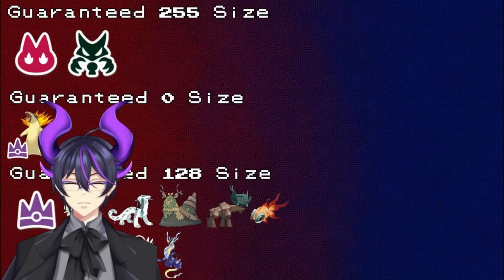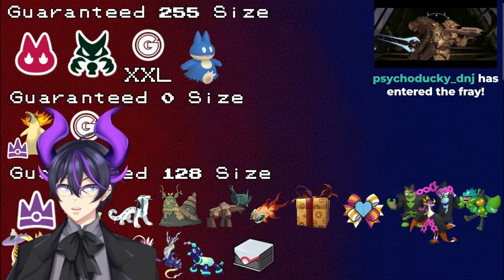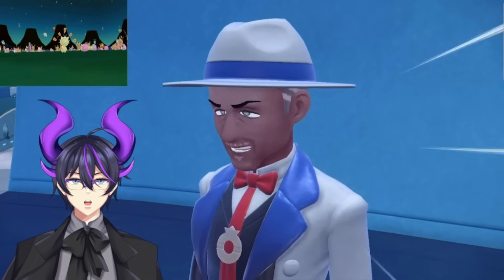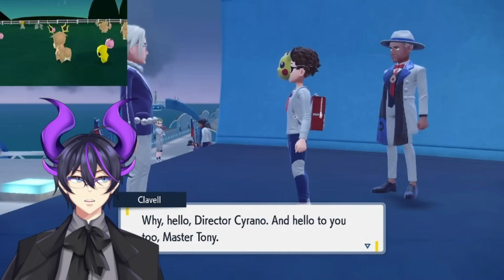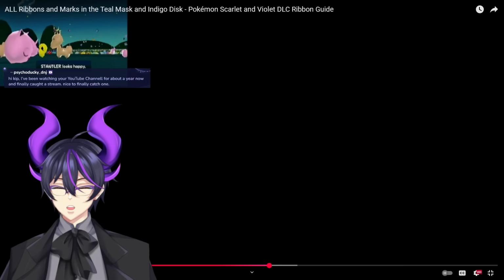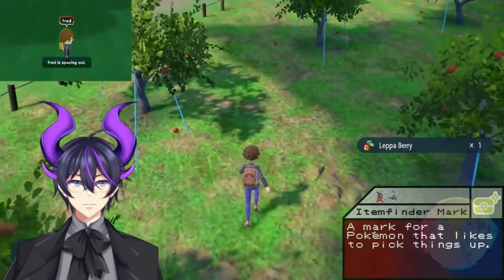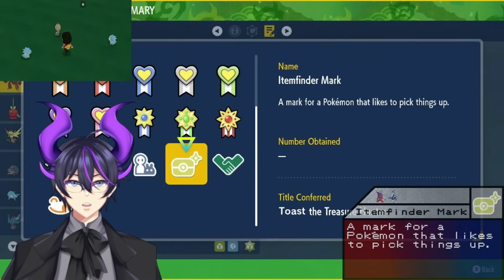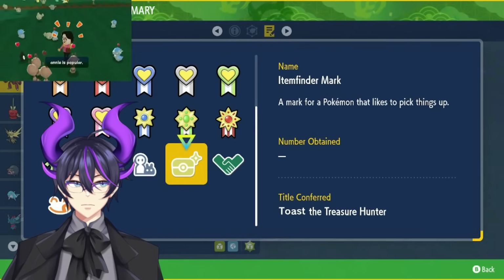"ALL Ribbons and Marks in the Teal Mask and Indigo Disk" | Kip Reacts to SirToastyToes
Fellow Legends, welcome! Today we dive into another amazing Pokemon video by SirToastyToes. This time, we take a look at the reamaining Ribbons and Marks that didn't quite make the cut for the Pokemon Scarlet and Violet base games. As of reacting to this every single Ribbon and Mark has been covered, and I can't wait to see what the future has in store! I absolutely recommend that you go and check out SirToastyToes, and you should definitely go ahead and check out the original video to show some support for the source material!

Original Video: ALL Ribbons and Marks in the Teal Mask and Indigo Disk - Pokémon Scarlet and Violet DLC Ribbon Guide

Please keep all comments civil and respectful, thank you!

=Kip's Other Channels=